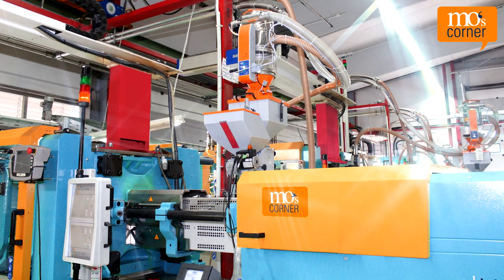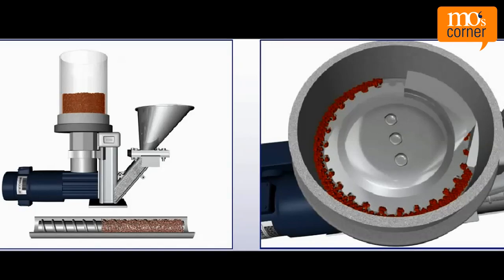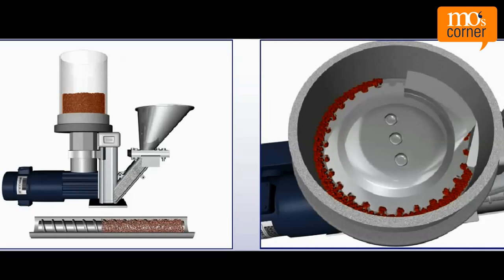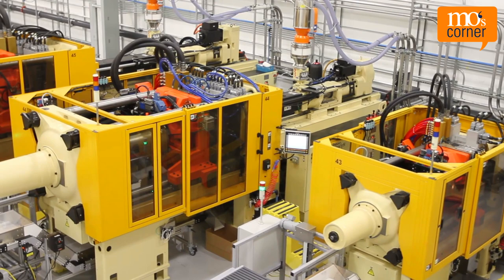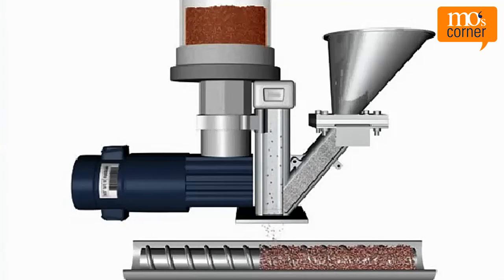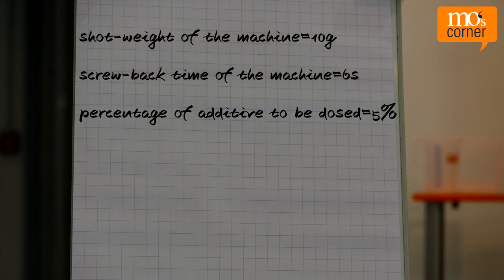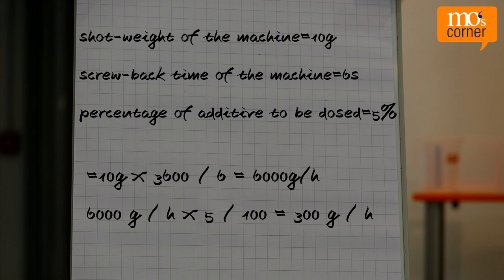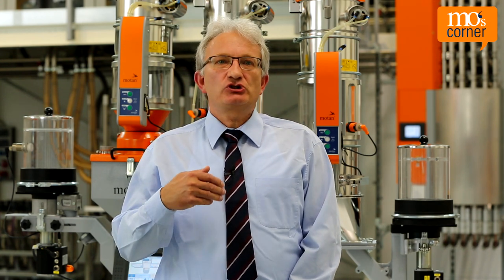What role does material throughput play for injection molding? | mo's corner tv – episode 15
Why does the maximum possible throughput of a dosing unit often have to be larger than the stated material consumption of an injection molding machine?
Injection molding machines operate cyclically. A cycle consists of multiple phases: closing the tool, screw-back, injection, after-pressure, and so on. However, the raw material is only fed into the machine during screw-back time.
When we speak of material throughput, we usually mean material consumption per hour. If synchronous dosing units with free intake are in operation, this needs to be considered when the system is designed.
A quick reminder: Synchronous dosing units with gravity feeding of the main component are only in operation during the screw-back time of the machine. The machine will signal when screw-back starts and the main component starts flowing. Then the additive is dosed synchronously at the set percentage.